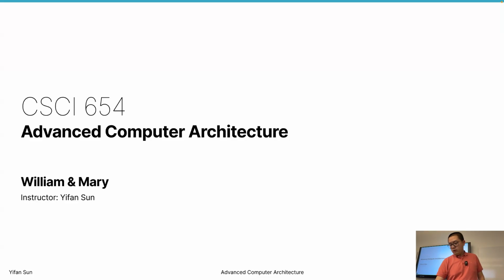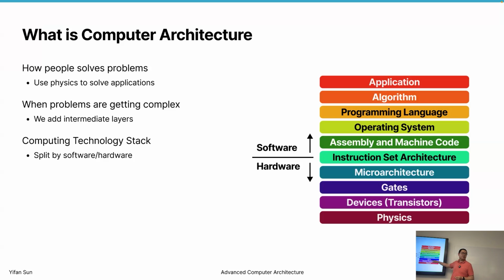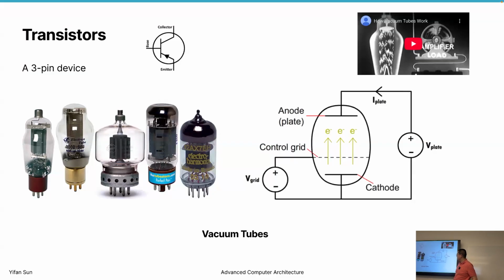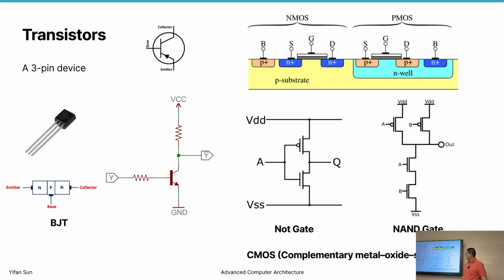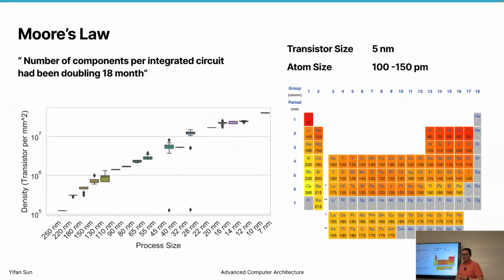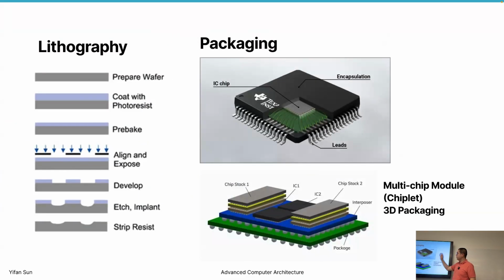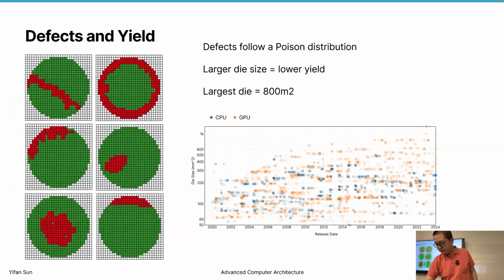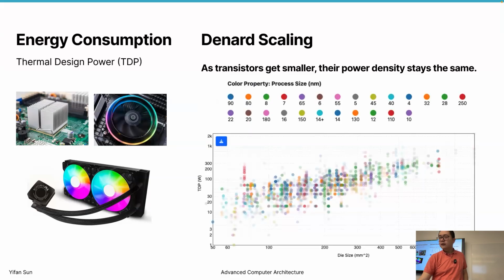1 Introduction to Computer Architecture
William & Mary | CSCI 654 Advanced Computer Architecture | Spring 2026 | Yifan Sun
This is the first lecture of the CSCI654 Advanced Computer Architecture course taught at William & Mary by Dr. Yifan Sun. We discussed what to expect during the whole course and how chips are made. We also discuss the general trend of chip development like Moore's Law and Denard Scaling.